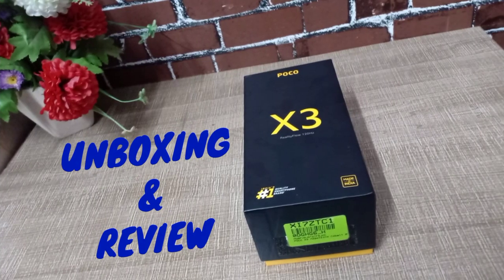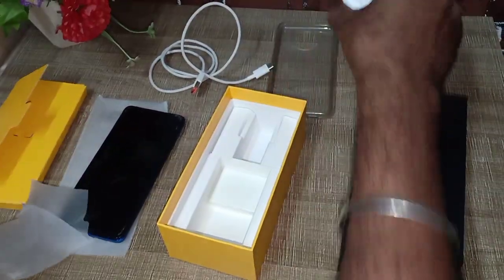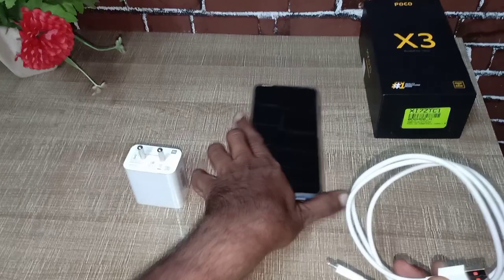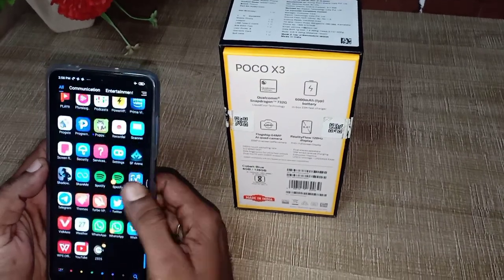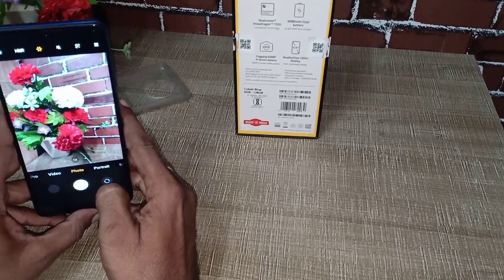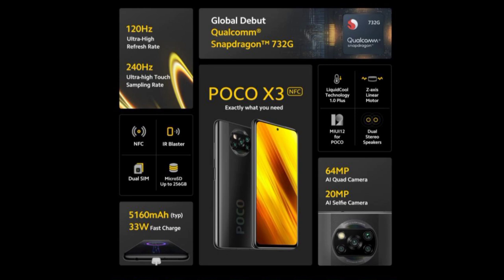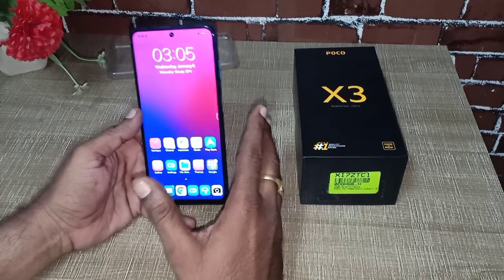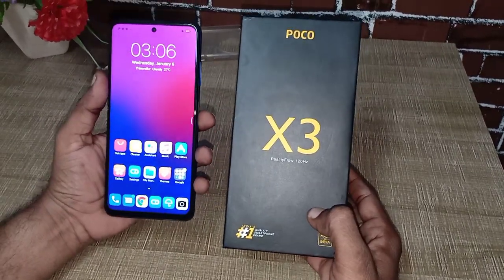POCO X3 UNBOXING & REVIEW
flagship mobile
POCO - X3